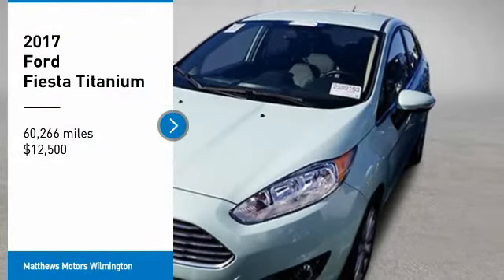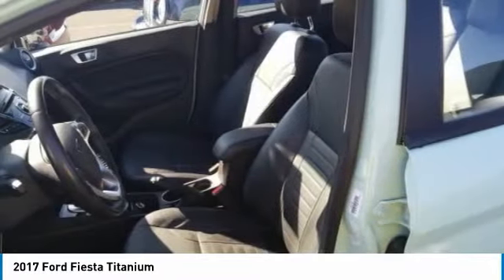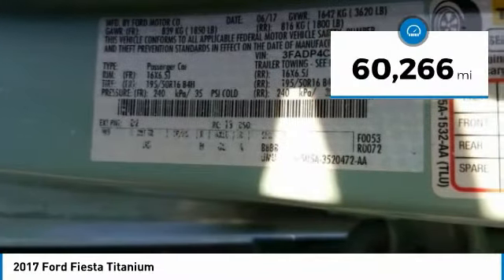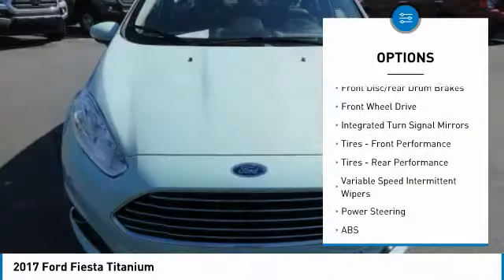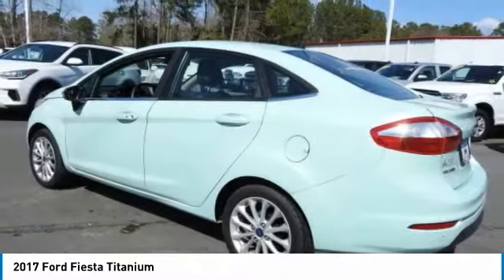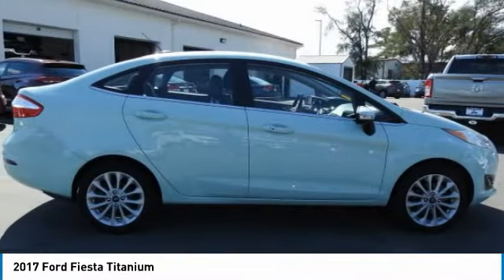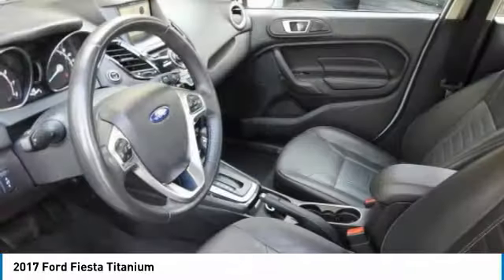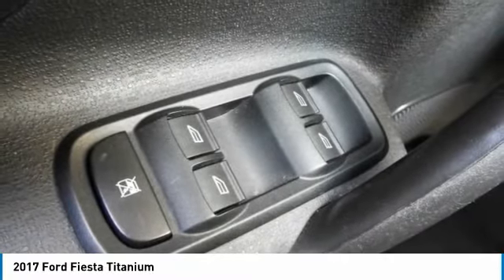2017 Ford Fiesta WC4808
2017 FORD FIESTA Wilmington, NC
Stock# WC4808
Matthewsmotors.com

Matthews Motors Wilmington is proud to offer this charming 2017 Ford Fiesta in Mint. This vehicle has passed our comprehensive inspection and comes with the following features;

Awards:
* 2017 KBB.com 10 Most Awarded Brands * 2017 KBB.com Brand Image Awards

Reviews:
* Sporty handling when going around turns; well-appointed interior with advanced technology options; peppy and fuel-efficient EcoBoost engine; ST model's zesty performance. Source: Edmunds

Here at Matthews Motors Wilmington we're committed to providing our Wrightsville Beach, Leland, Castle Hayne, Shallotte, Raleigh, Durham, Fayetteville, Greenville, Chapel Hill, and beyond drivers with the ultimate dealership experience. From a comprehensive selection of budget-friendly used cars to car loans and friendly service, there's a variety of reasons why our customers continue to return to our conveniently located showrooms. Which are a few of the reasons we have been awarded CIADA Quality Dealer of The Year, Dealer Rater 2015/2016/2017 and Dealer of The Year, 2017 BBB Torch Award Winner. From the moment you walk into our showroom to the moment you walk out the doors, the Matthews Motors team will provide you with the continued service you need to enjoy every mile. Are you interested in learning more about our offerings or rich-history? Come see us at one of our locations. We truly look forward to assisting you today and in the future with all of your automotive needs!